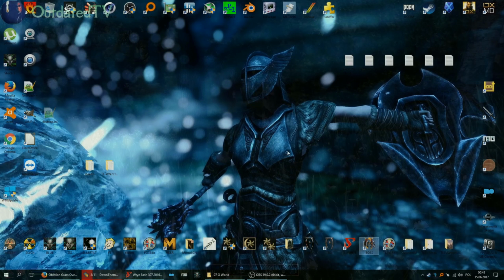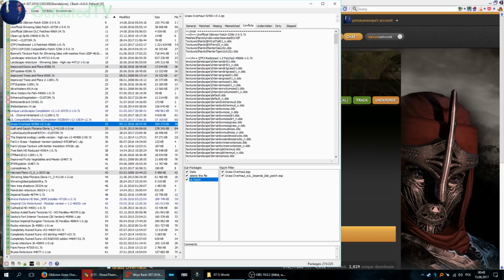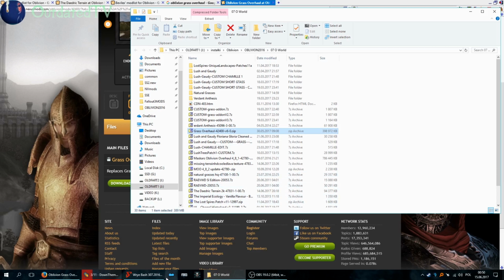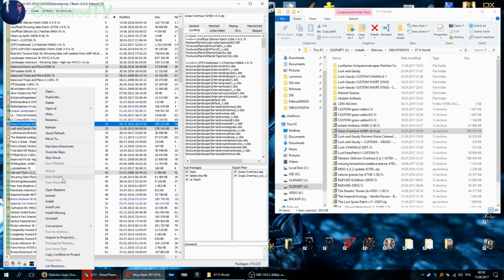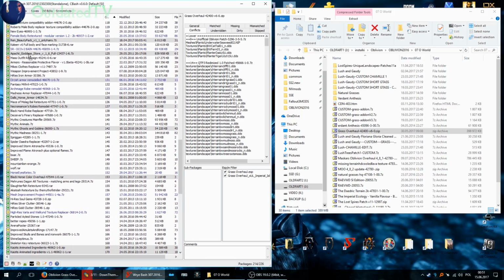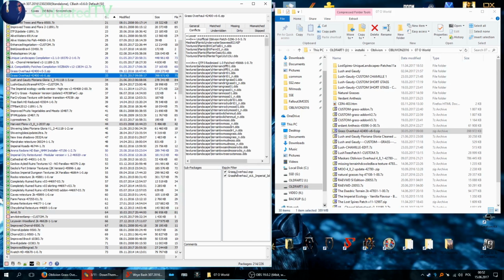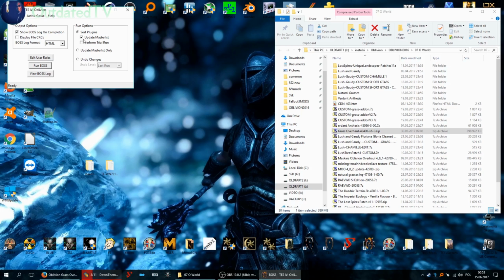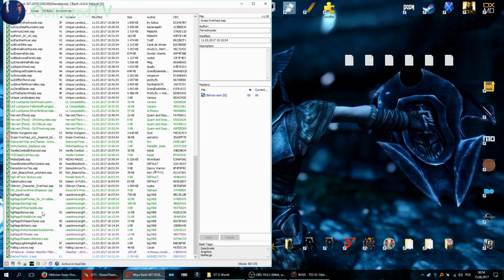Bevilex Modlist Full Video Guide - part 14 - update a MOD! *** 1440p ***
How to update a big mod - Oblivion Grass Overhaul as example.

Copy the content and paste to your BOSS\Oblivion\userlist.txt

Please watch the video guide, especially part 8 (BOSS sorting, BOSS user rules) and 11 if something is confusing.

Please read Bevi's modlist description and the descriptions on the mod pages.

Thanks go to all members of the modding community, creators and developers of The Elder Scrolls IV: Oblivion.

Special thanks to Bevilex. Don't forget to download the Various inis file from the modlist Nexus page and click ENDORSE on the top right corner after you download the file.

Leave a like or sub if you like the content. Best place to ask mod-related questions is the Bevilex Guide page (see link on the top) or respective mod pages/forums.

Above all: Have a lot of fun!